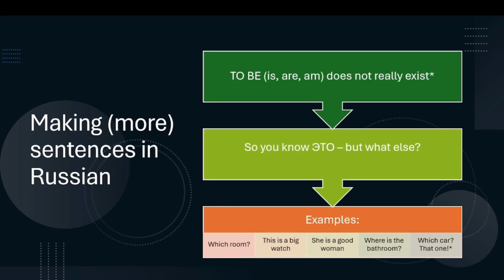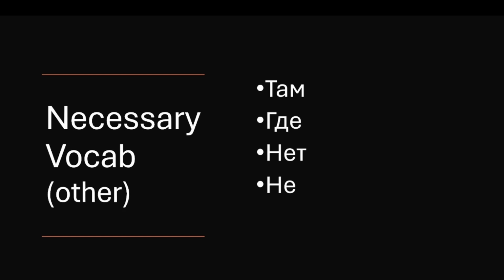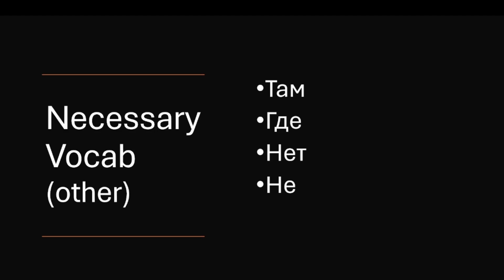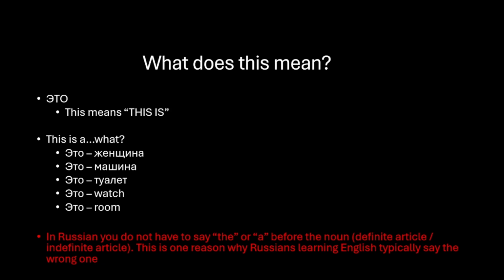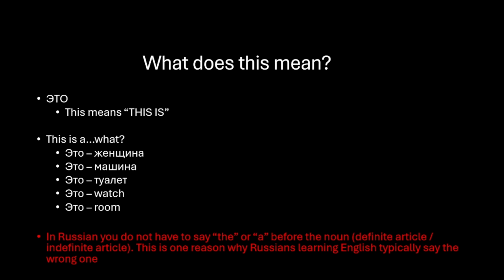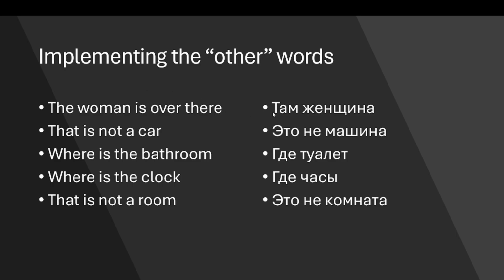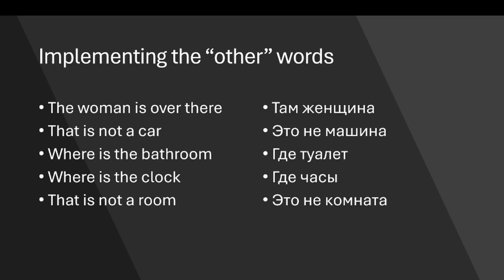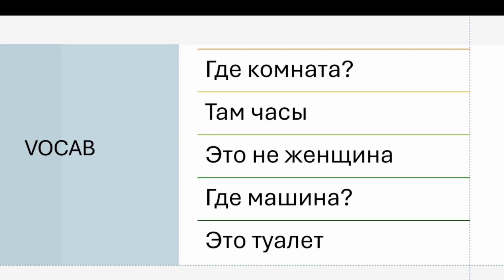Learning Russian Lesson 3 - More Sentences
In this video, we learn how to say things beyond "this is"; and make a first step towards more complex sentences.

A firm understanding of the basics is key!